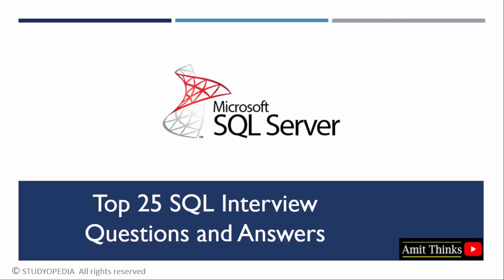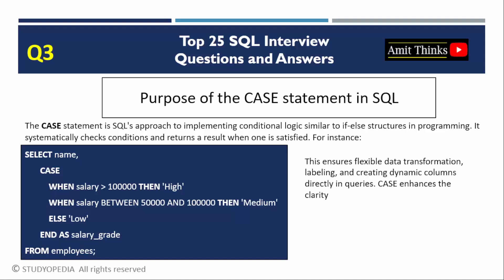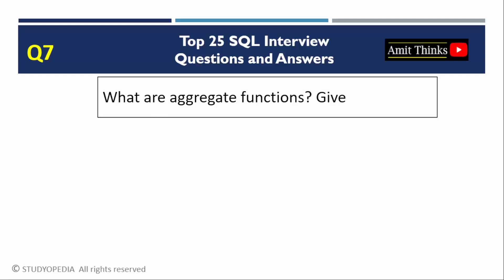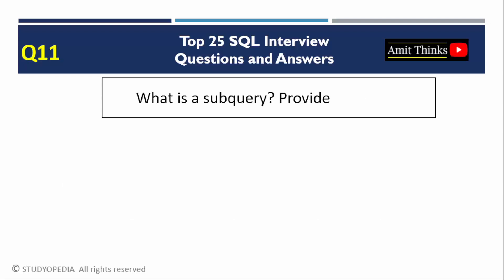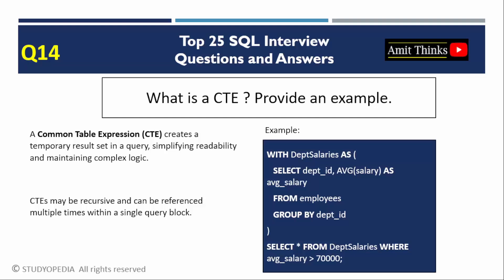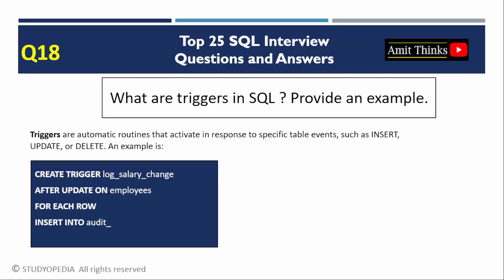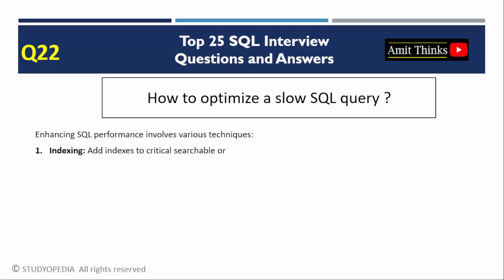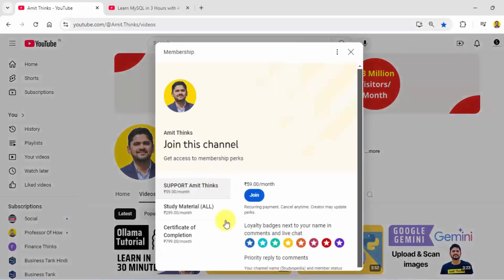SQL Interview Questions & Answers | Top SQL Interview Questions | FAQ | Amit Thinks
Let us learn the top 25 interview questions with answers.